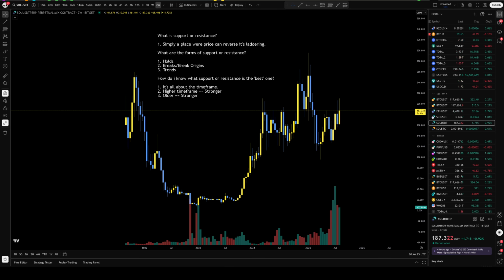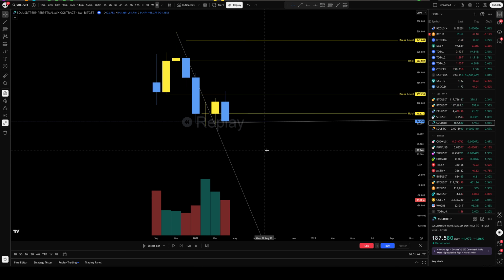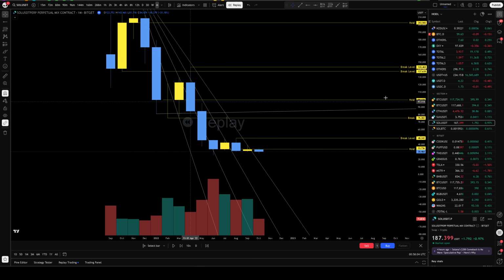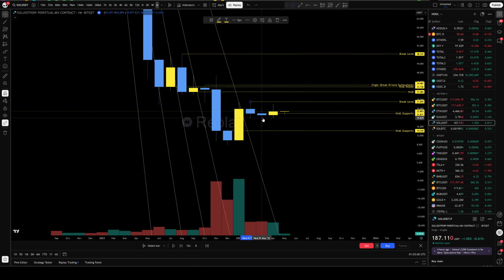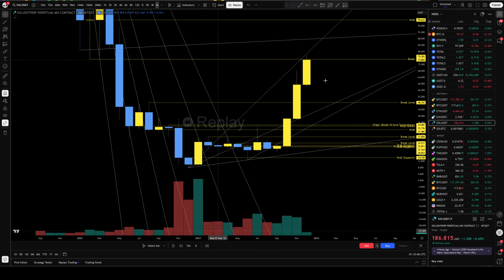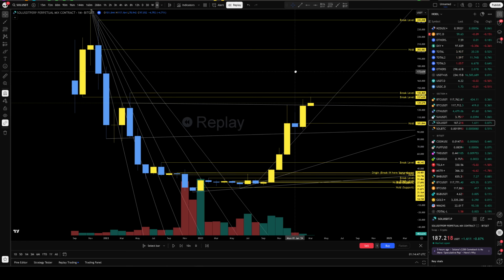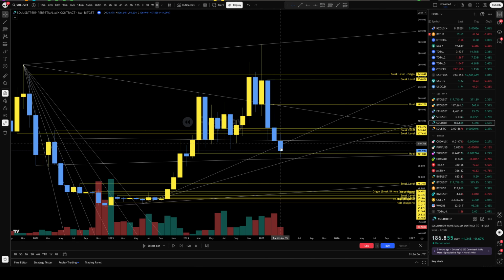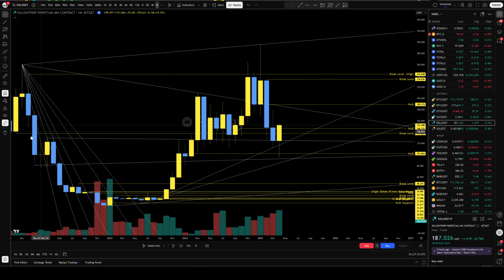Education - Support/Resistance/Holds/Trends/Range Trends/Breaks/Origins/Cycles - Solana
So i set out to make a simple video for beginners and most likely went way to advanced, but if you watch it a few times I'm sure it'll make sense.

Covers
- SOL 2021-Current - 1M Timeframe, Support, Resistance, Holds, Breaks, Range Trends, Origins, Distribution Cycles via trend counting. Maybe some more.

If you like the content, feel free to subscribe & hit the like, as well as leave any suggestions on other content you'd like to see in the future in the comments.

Hope you enjoy and get something from this.